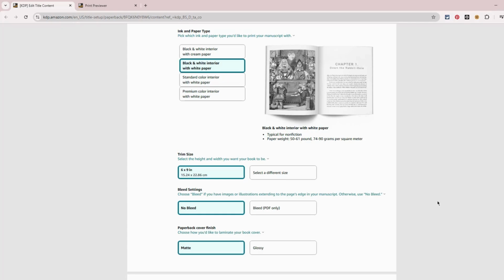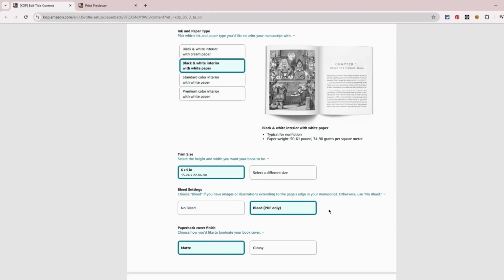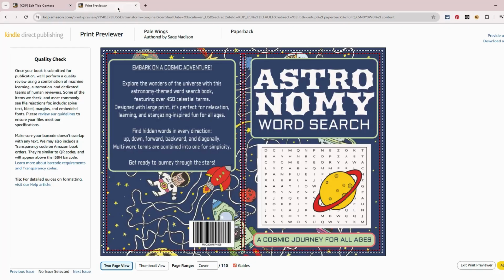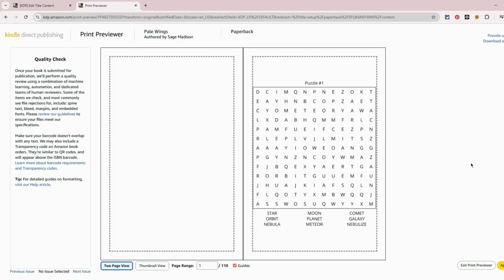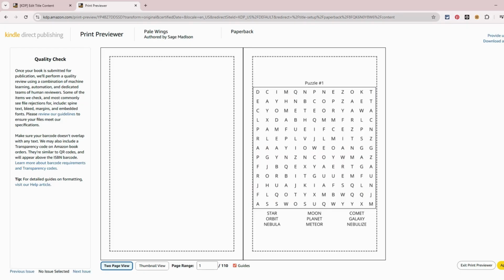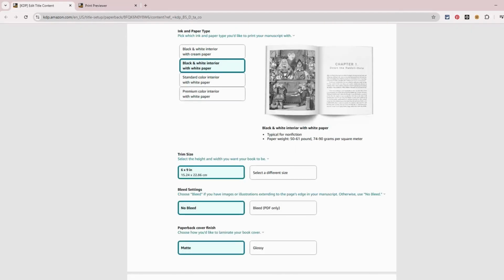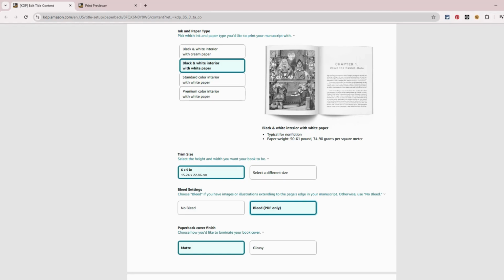How to Know If Your Book Needs Bleed or Not on KDP (Quick Guide)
In this quick tutorial, you’ll learn how to know if your book needs bleed or not on KDP. Understanding bleed is essential for proper formatting—especially if your book includes full-page images, backgrounds, or design elements that extend to the edge of the page. We’ll explain what bleed is, when it’s required, and how to set it up correctly in your manuscript and cover files. This step-by-step guide is perfect for self-publishers creating children’s books, workbooks, planners, or any design-heavy print content on Amazon KDP.

Watch now and determine your bleed settings in under 3 minutes.